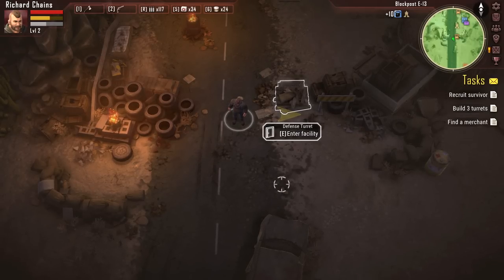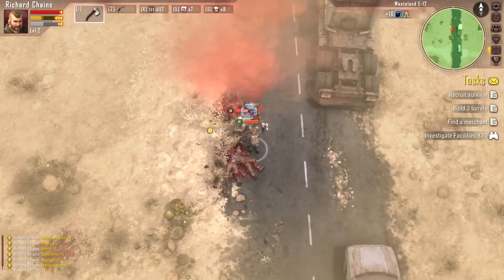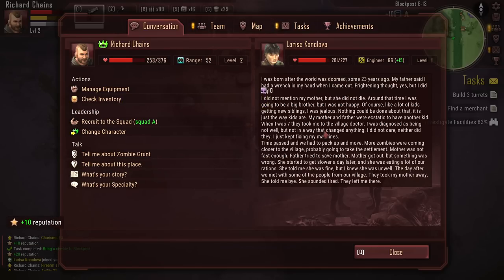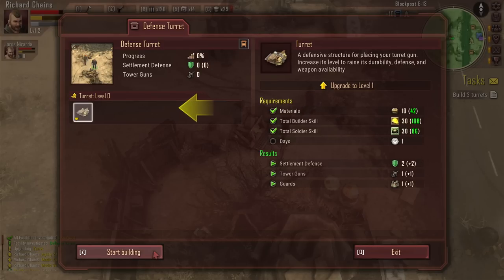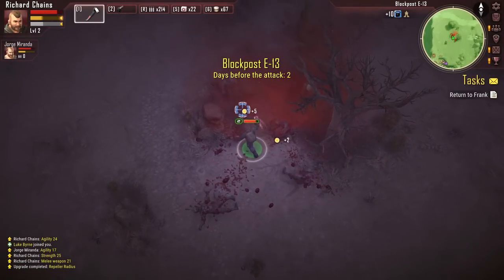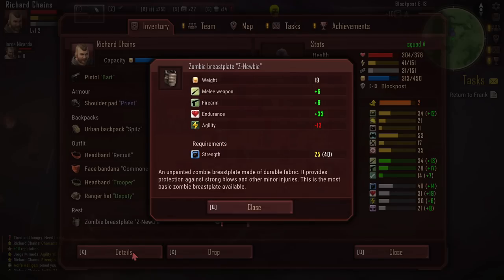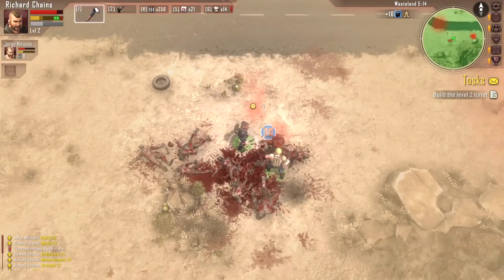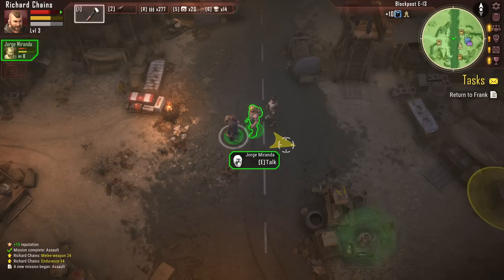Decision Red Daze - Zombie Apocalypse Base Defense RPG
Decision Red Daze Gameplay with Splattercat! Let's Play Decision Red Daze and check out a game where you'll reconquer the dead zone by conquering and building up consecutive bases, building armies, and smashing zeds.